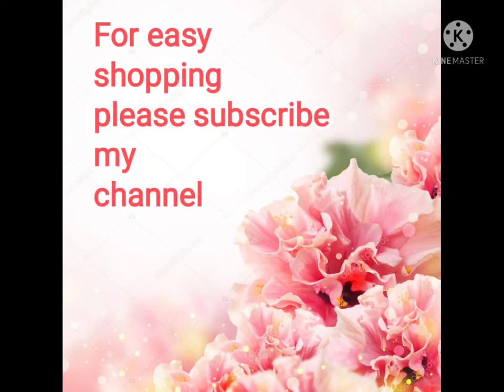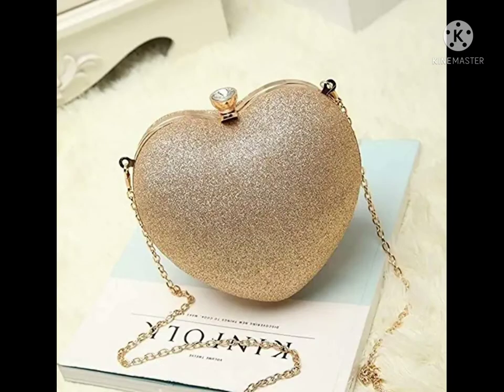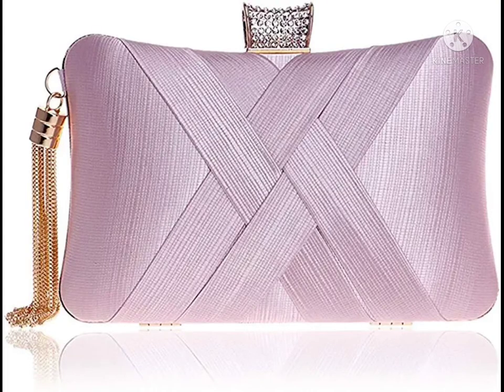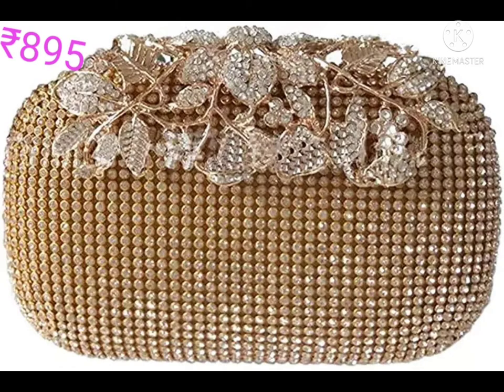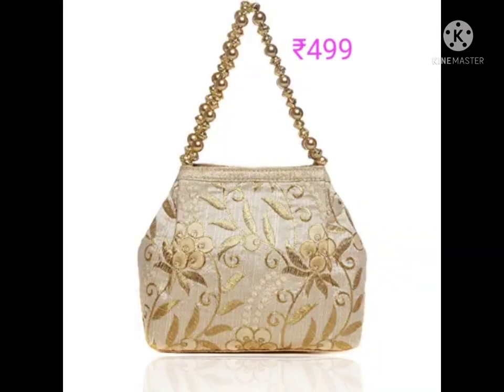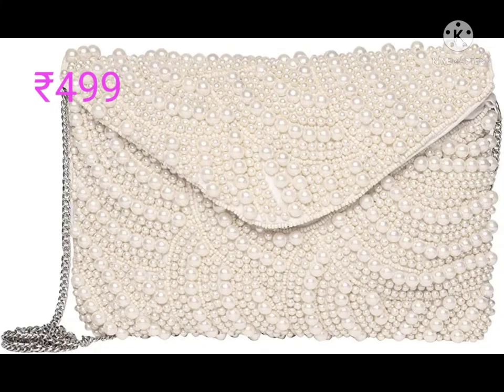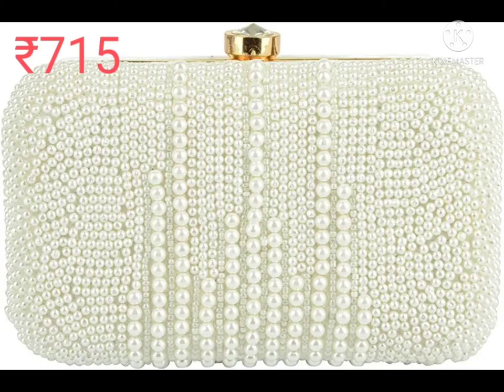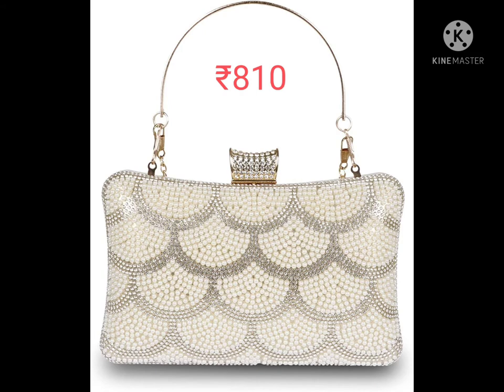Beautiful purse and clutches